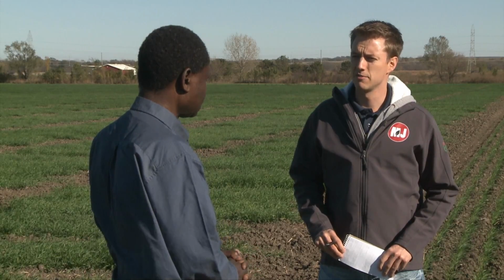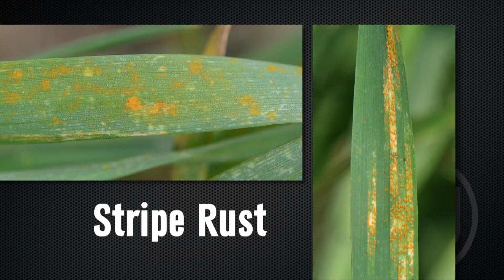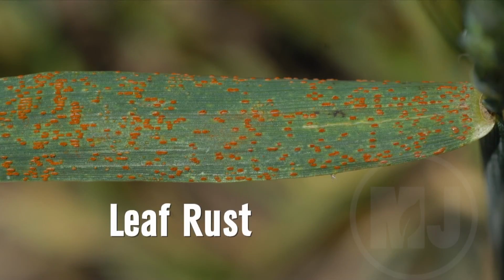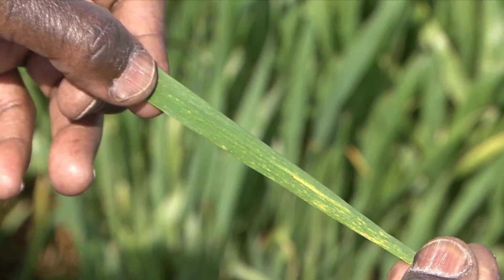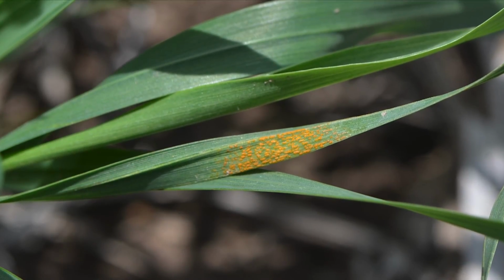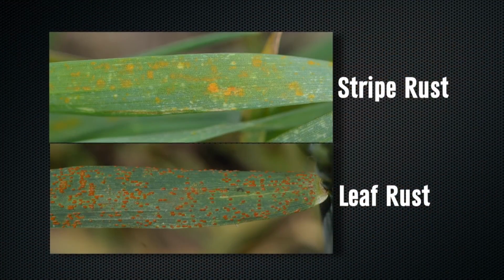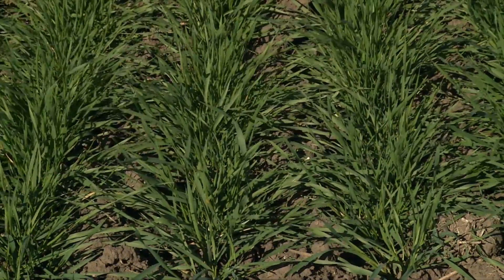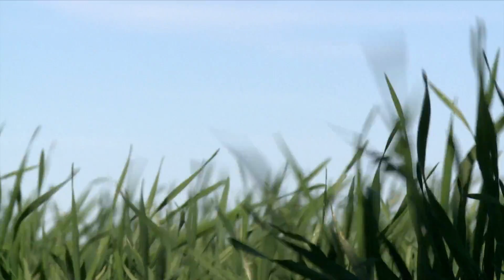Rust in Winter Wheat - Stephen Wegulo - November 11, 2016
Stephen Wegulo, Nebraska Extension plant pathologist, describes how growers can scout their winter wheat fields for rust.